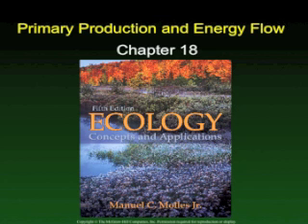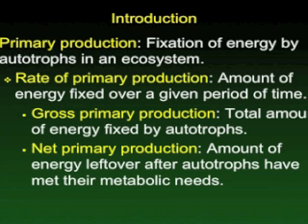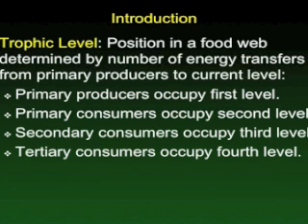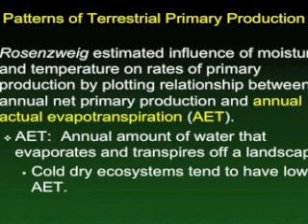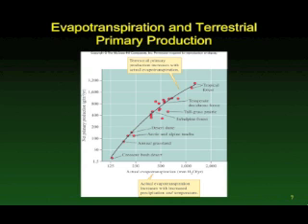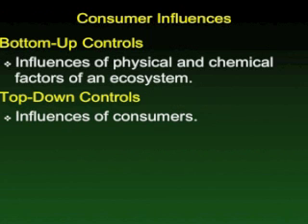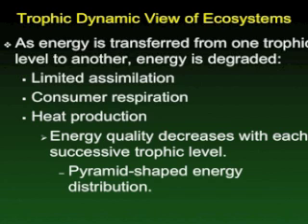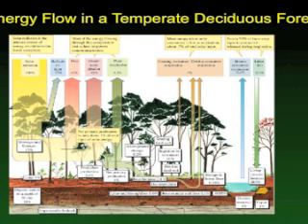Ecology Chapter 18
Primary Production and Energy Flow